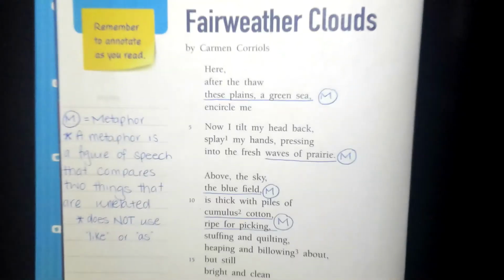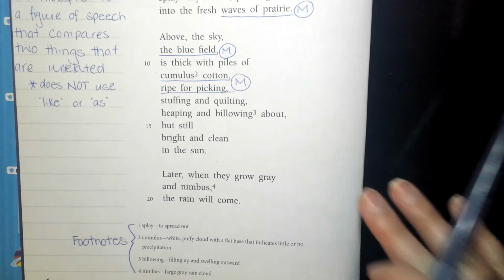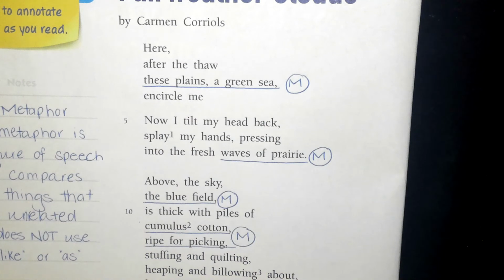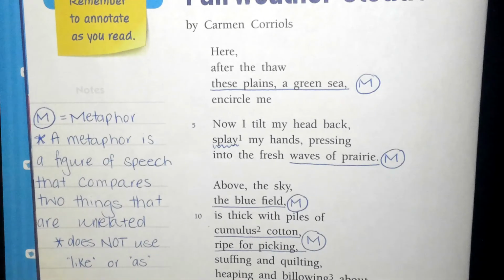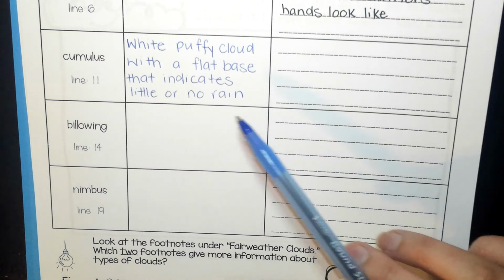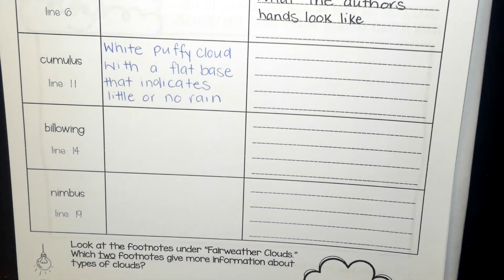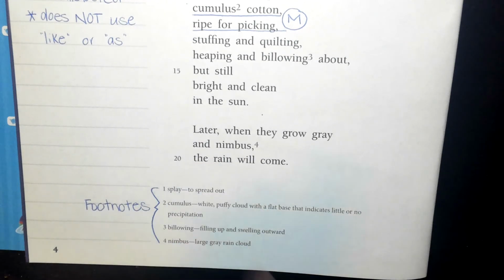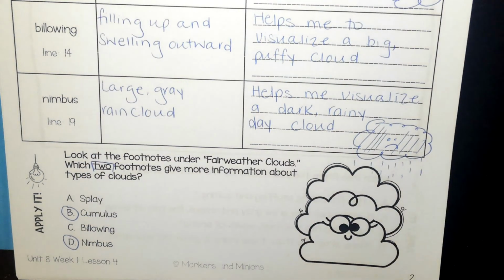Benchmark Week 1 Lesson 4: Footnotes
Third grade Benchmark Unit 8, Week 1, Lesson 4: Footnotes